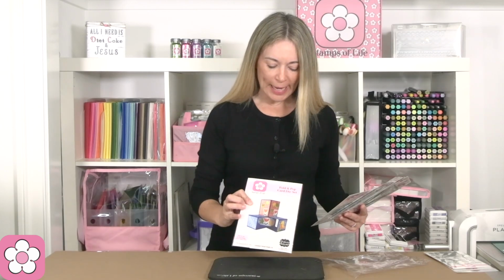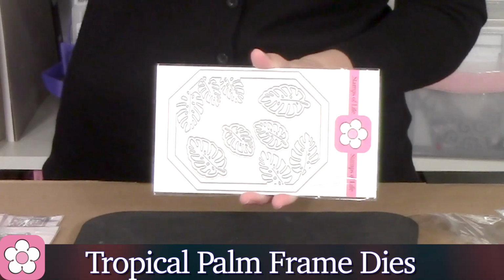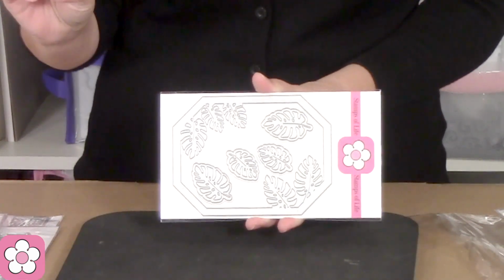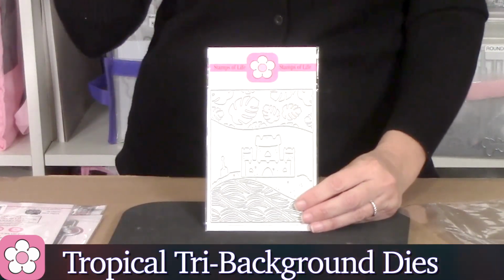The Stamps of Life May 1st Bundle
The Stamps of Life May 1st Bundle! Stock up on these new items to us along with this months Tropical Vibes collection of stamps & dies.  Here are the links for the featured items for May 1st. The first six items are in the Bundle.
Fold & Pop Card Dies
70's Bus Fold-it Dies
Tropical Background Dies
Tropical Frame Dies
Tropical Vibes Sayings Clear Stamps
Tropical Vibes Patterns Clear Stamps
Tropicla Vibes Clear Stamps